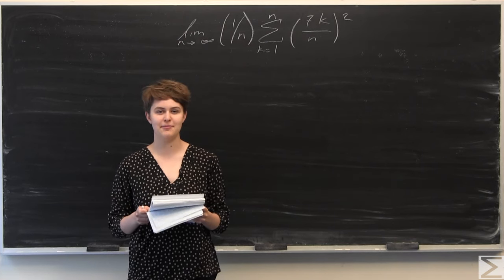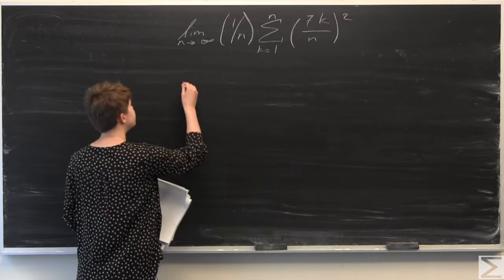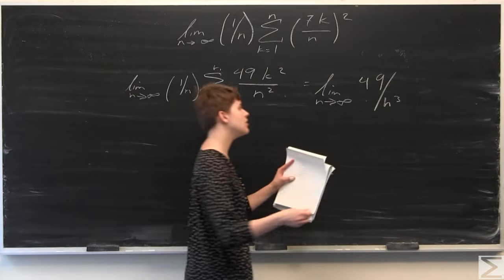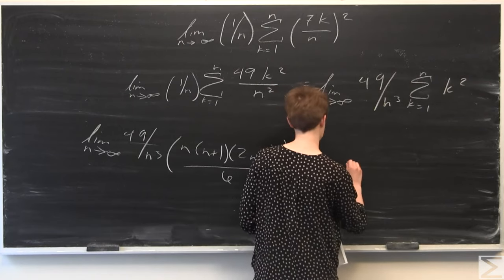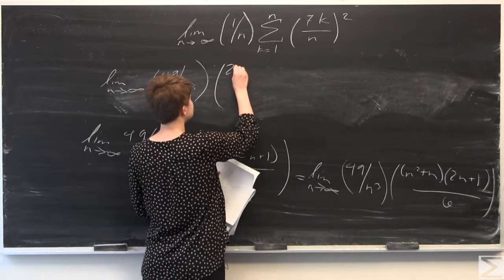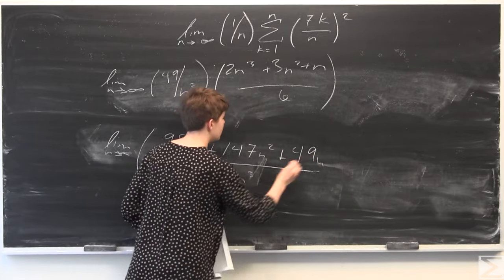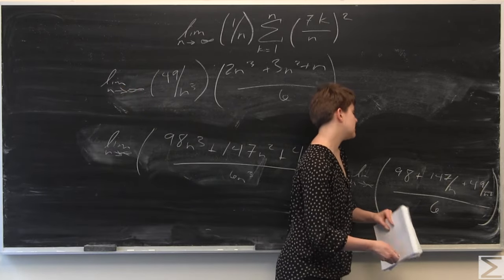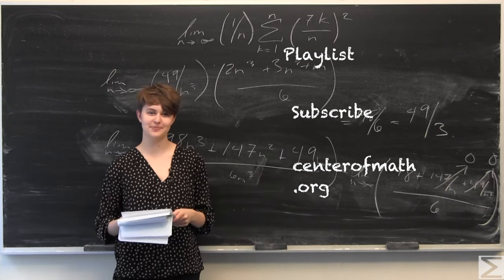Problem of the Week 5-24-16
Chloe explains how to evaluate the limit of a given summation from this week's Problem of the Week.